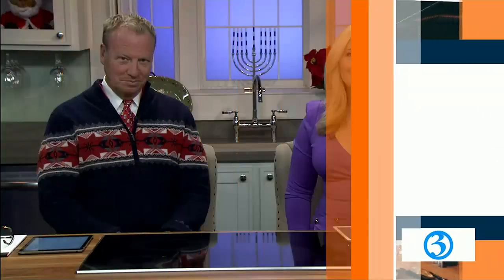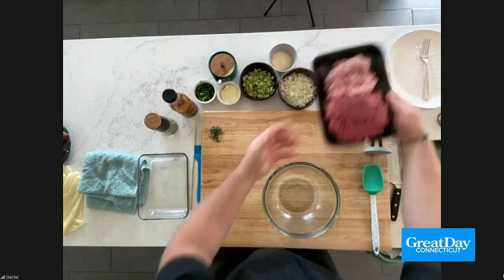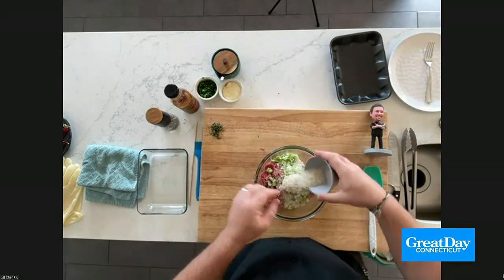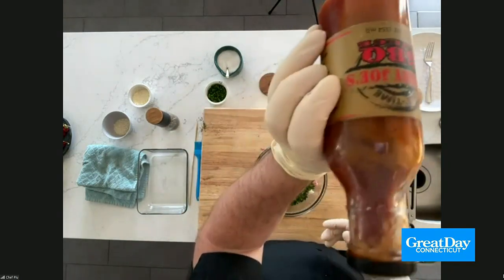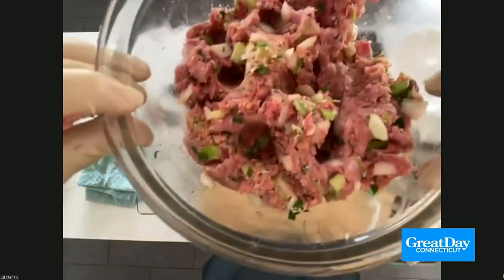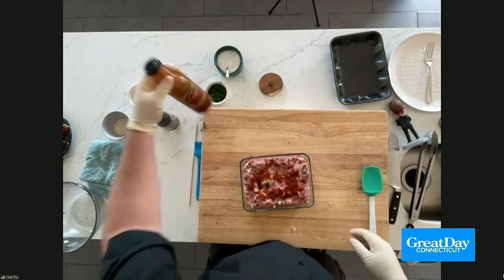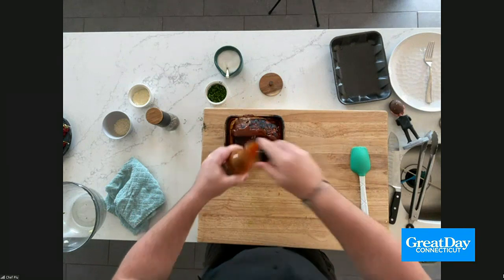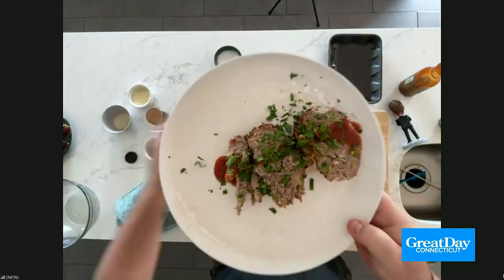GREAT DAY FOOD: It's time to make a classic meatloaf with Chef Plum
Chef Plum joins Great Day Connecticut to make an easy but classic meatloaf for the holidays.